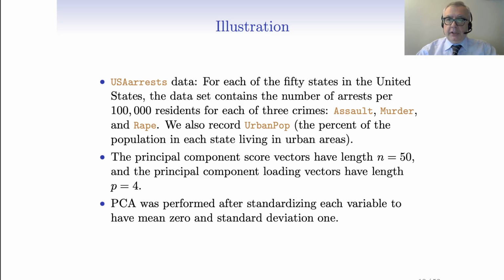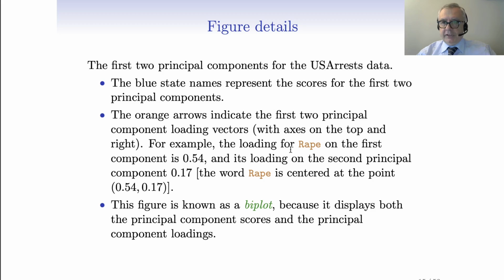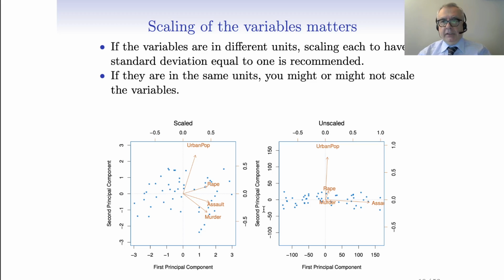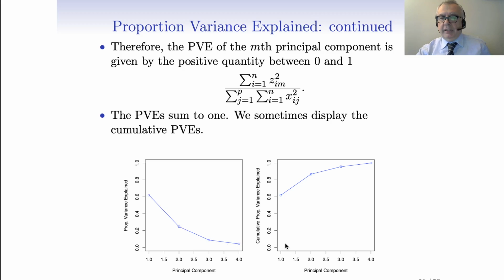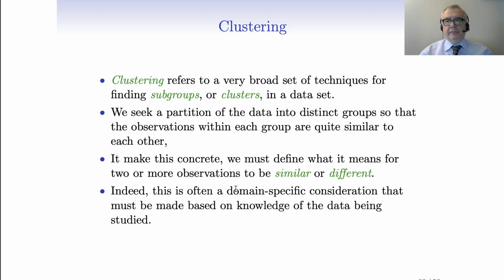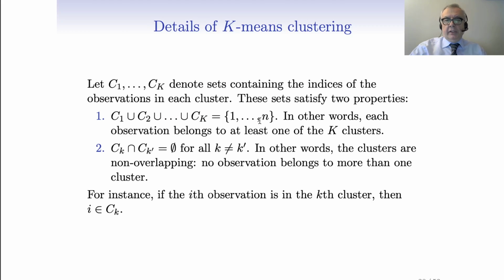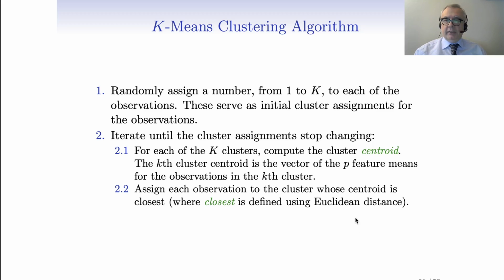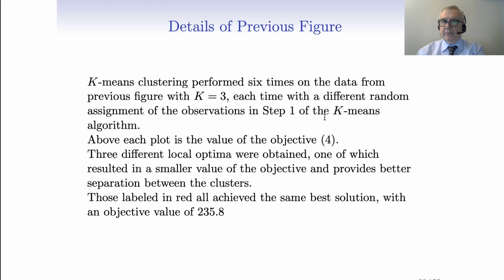42 Unsupervised 3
42 Unsupervised 3